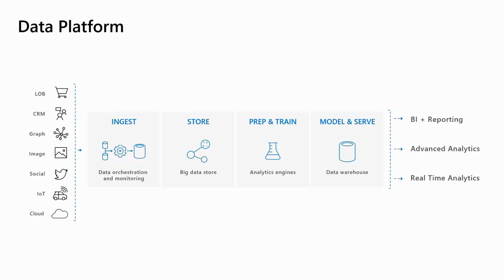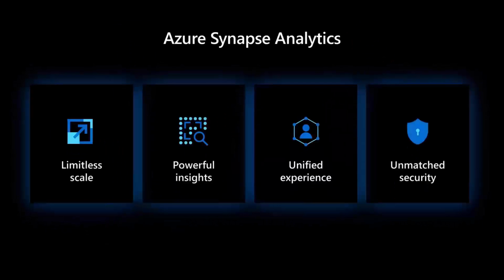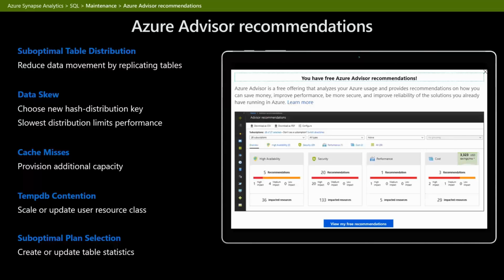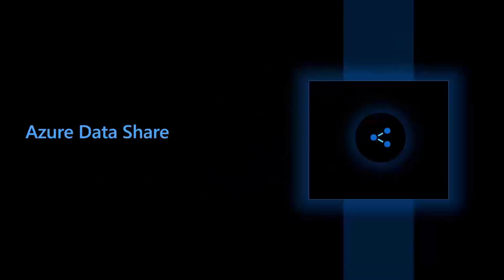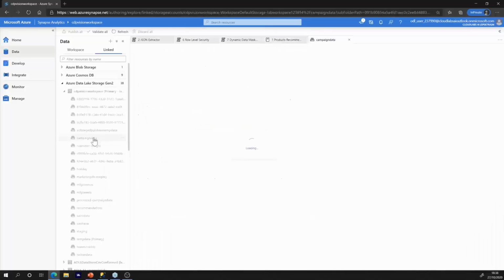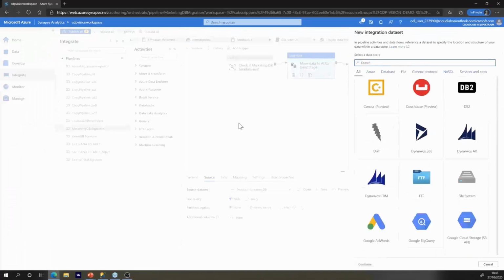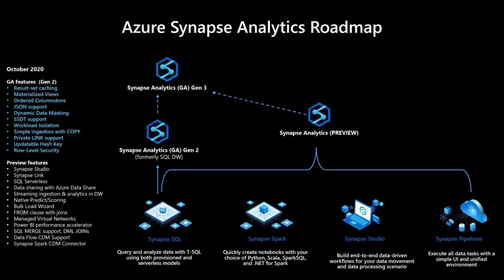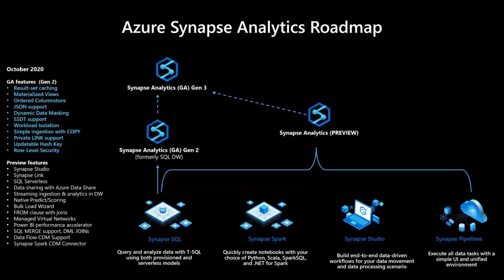Azure Synapse - Beyond the Data Warehouse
Session Details:
In this session we will discuss the future roadmap of the Azure data platform and how the Synapse Analytic Workspace
plays a pivotal role in modern data architecture.

We also demonstrate the public preview features and some of the coming capabilities at GA.

Speaker Bio:
Andreas Bergstedt, GBB EMEA DATA and AI Specialist Microsoft
24+ Years in the IT Sector, Last 12 years in the BI Space, Passionate about knowing and understanding data and what business actually want from their information.

Host/s:
Mark Broadbent.
Mikael Wedham.

Originally recorded on 27th October 2020.
Video Production: Mark Broadbent 28th February 2021.